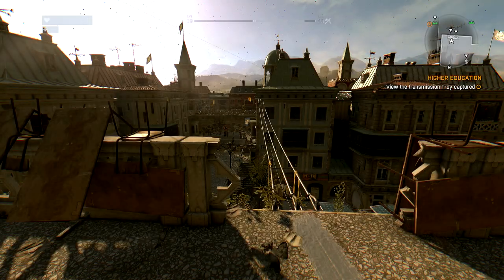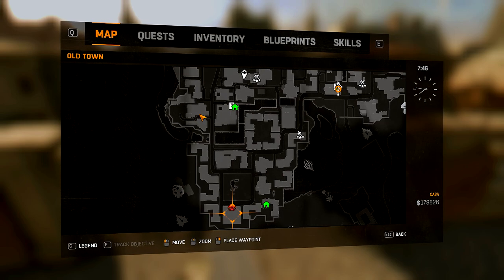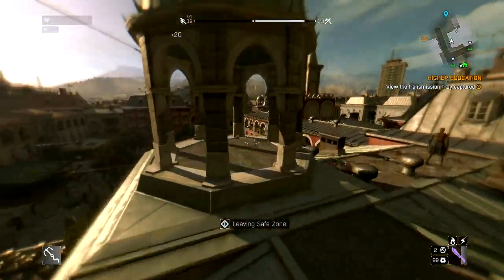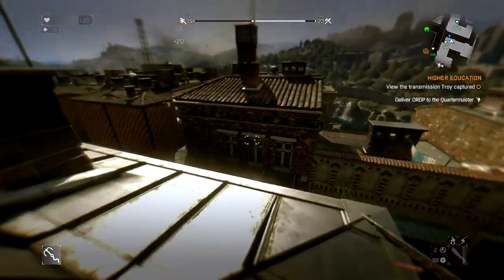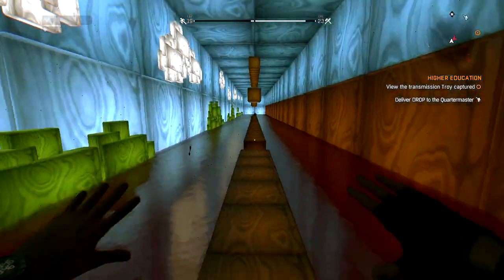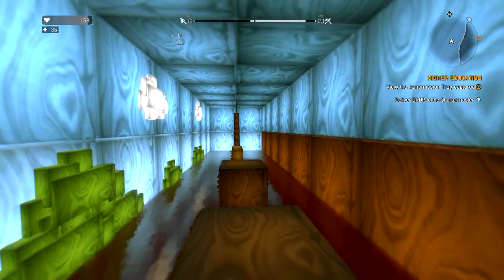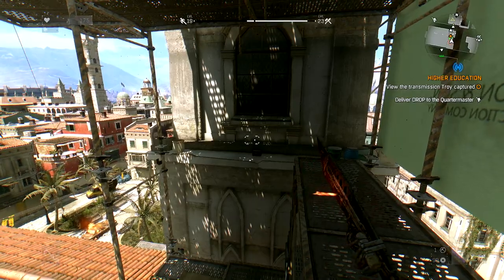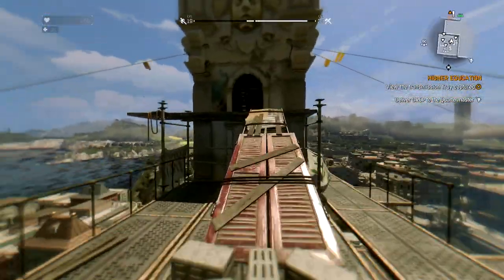Dying Light: Wing Suit Ep.29